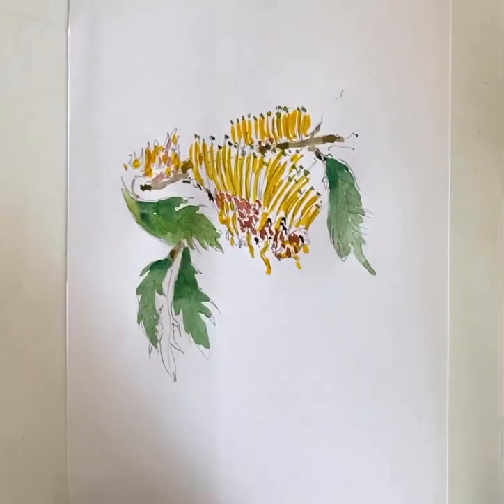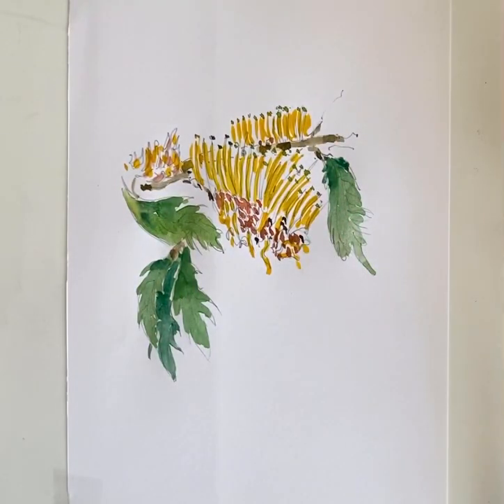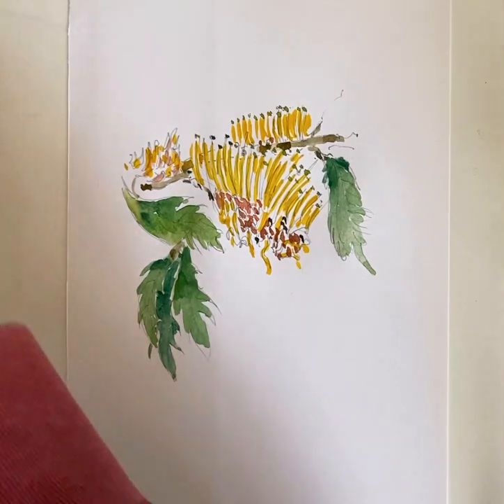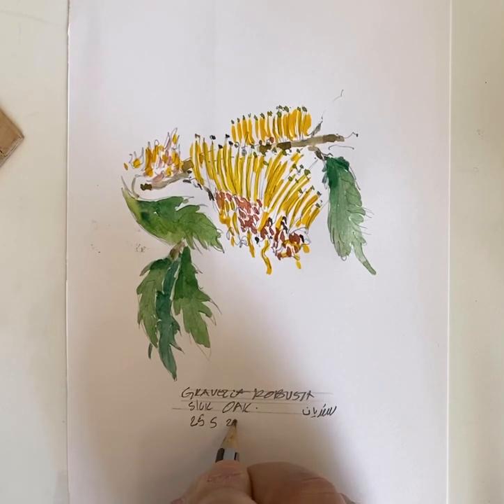Plants Lecture 12: Grevillea robusta | Silver Oak | السنديان او البلوط الحريري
Plants Lecture 12 by Prof. Kamel Mahadin, FASLA

Scientific name: Grevillea robusta
Common name:  Silver Oak
Arabic name: البلوط الحريري او السنديان